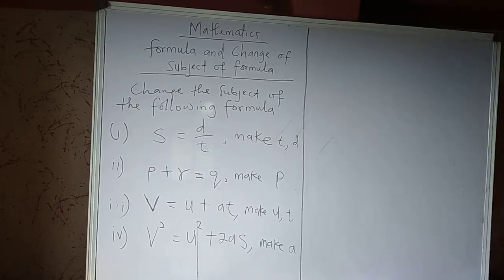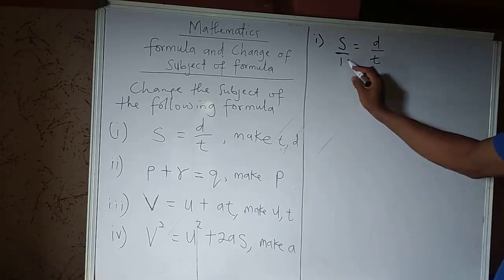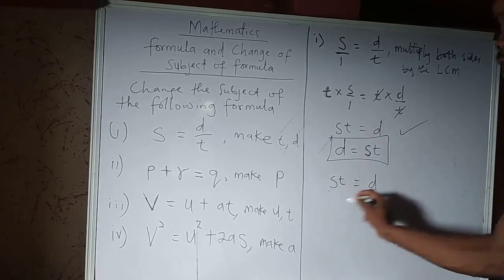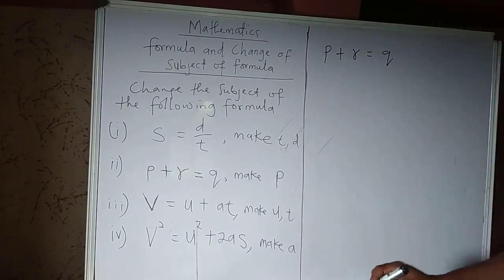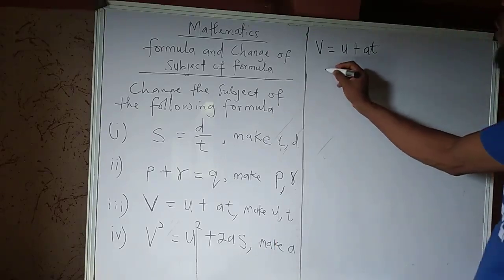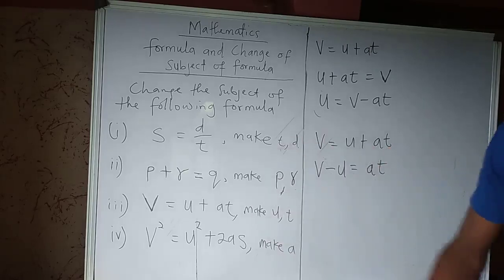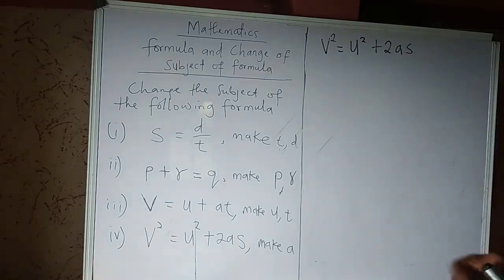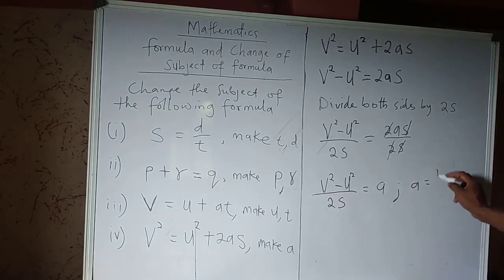Lesson 43, Change Of Subject Of Formula